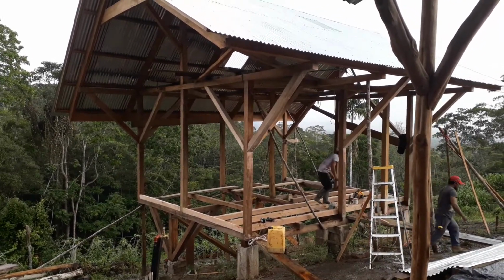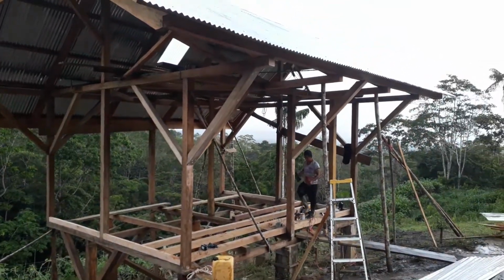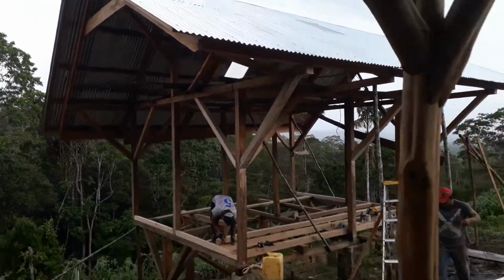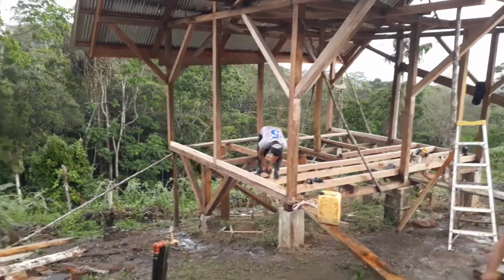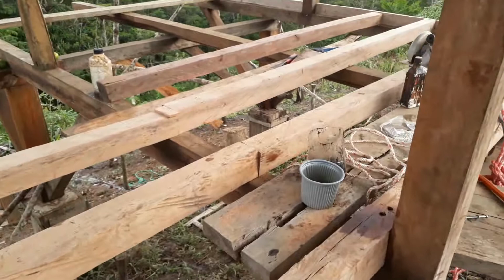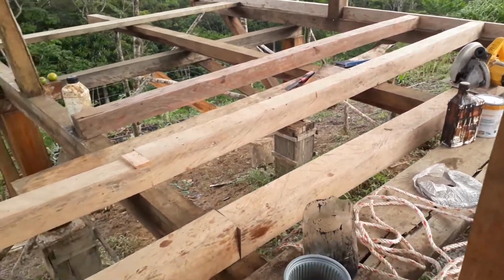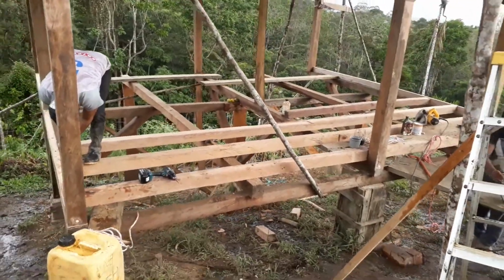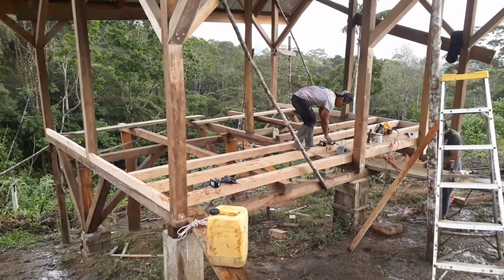Cabin Update 8: Floor joists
Installing the floor joists on this off-grid cabin in Ecuador

Return to the Land: Ozarks chapter (Northern Arkansas group land buys inspired by Asha Logos / @ashalogos9221 and Aarvoll / @ericorwoll):

Let me consult and prepare documents for your own group's land buy project in any region of the US: